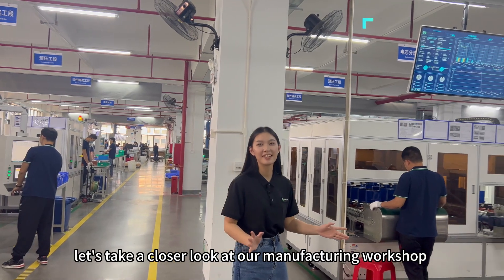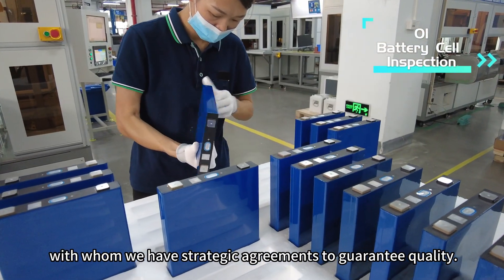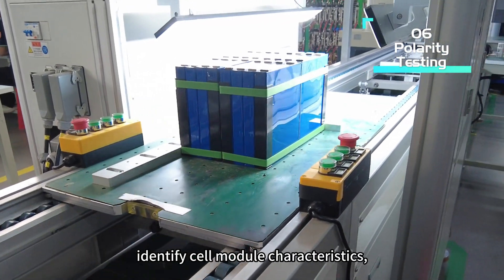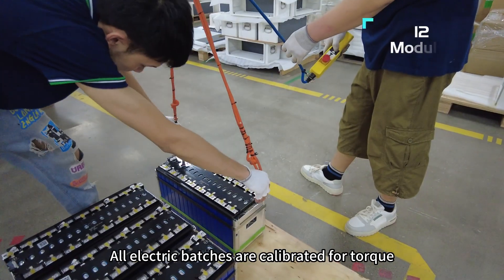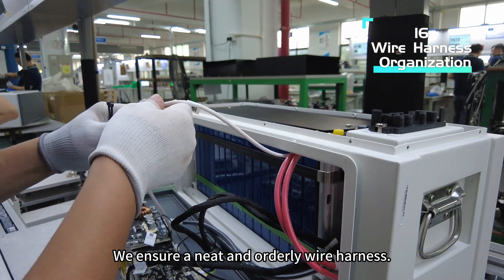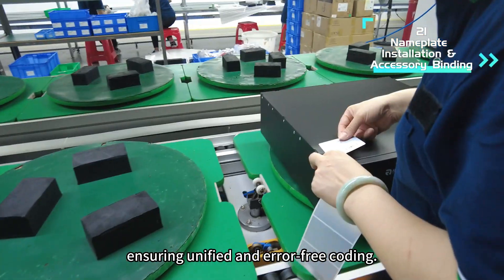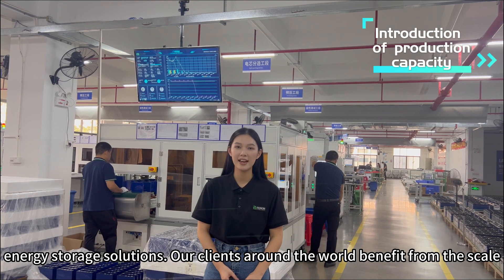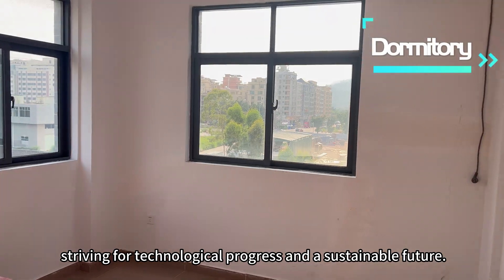Agile, Adaptive, Autonomous: Renon‘s intelligent manufacturing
This video showcases Renonpower's digitalized intelligent manufacturing.
Renonpower builds an automated, interconnected and self-optimizing smart factory.  Automated warehousing and logistics streamline material flows. Modularized and reconfigurable production lines enable flexible manufacturing. Real-time data monitoring and analytics optimize the entire value chain via MES. Quality is assured through coordinated inspection from raw materials to finished goods.